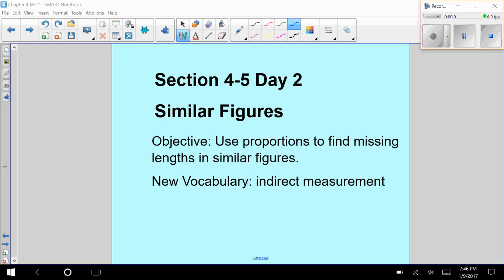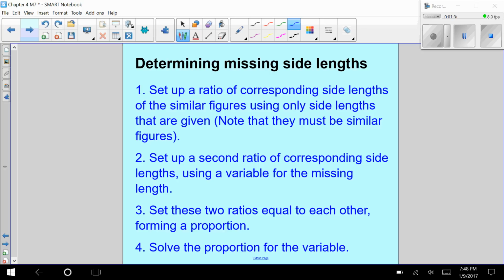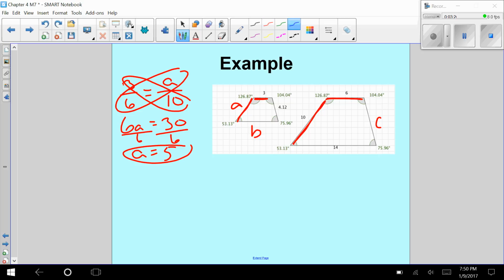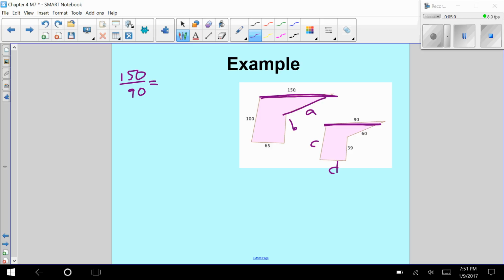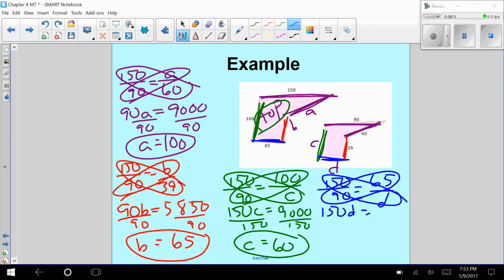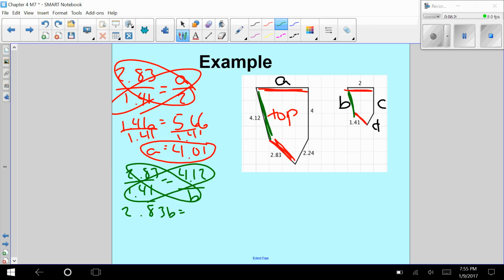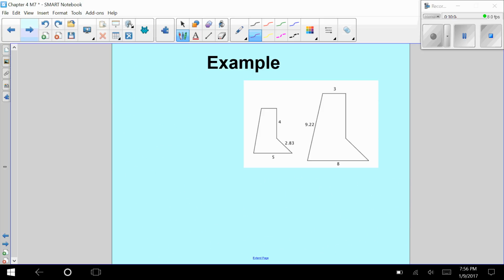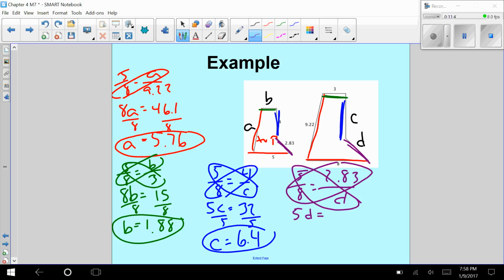M7 4 5 Day 2